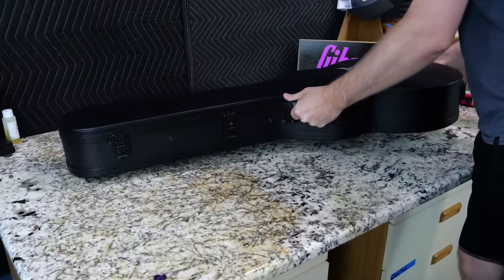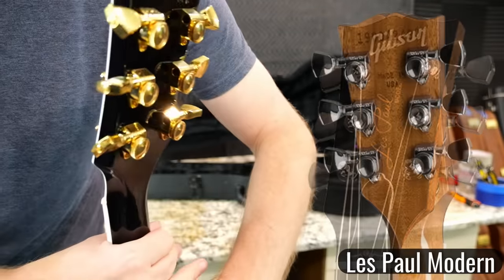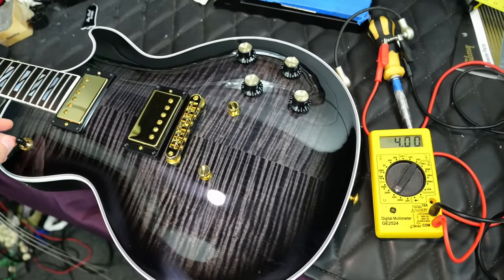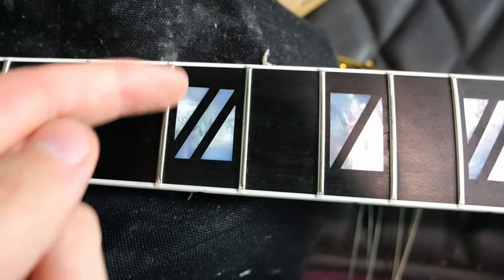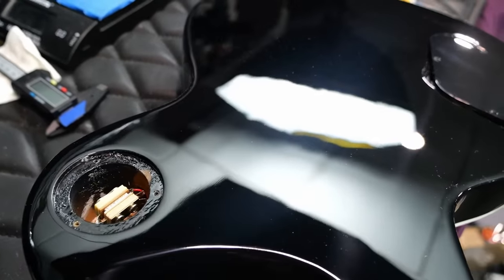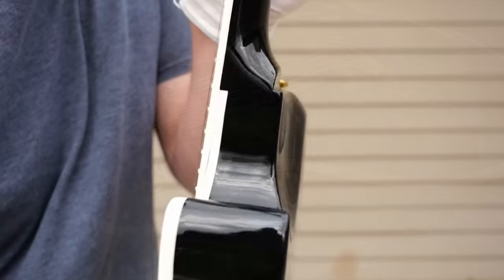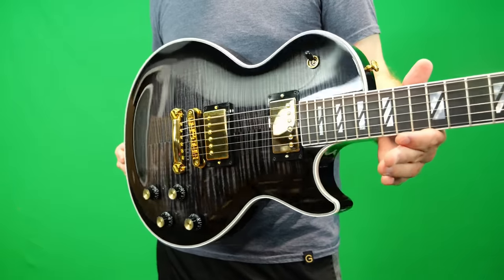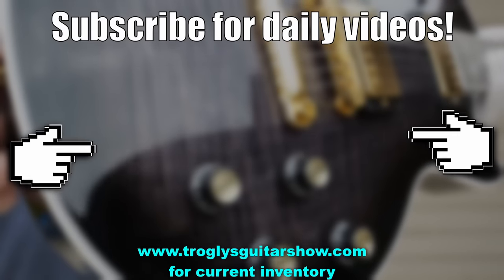I Tried the NEW Supreme... | 2023 Gibson Les Paul "Modern Supreme" Review + Demo 2 Pickup Flame Top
🐕 Episode Guide:
0:00 Intro - Check Links in the Description
0:07 Opening
0:18 Historical Context
0:49 What Made a Supreme a Supreme
1:42 A Dressed-Up Les Paul Modern
3:01 First Impressions
3:15 Case / Case Candy
4:12 Inside Look / Specs
10:59 Clean Tones
13:13 Dirty Tones
14:40 Final Thoughts
15:59 What to Watch Next!

🎞️ Videos Mentioned:
0:17 Return of Les Paul Supreme in 2023

0:25 2019 Gibson 125th Anniversary Les Paul Supreme

1:01 2007 Gibson GOTW #9 Les Paul Supreme Autumnburst

1:48 2019 Gibson Les Paul Modern Faded Pelham Blue